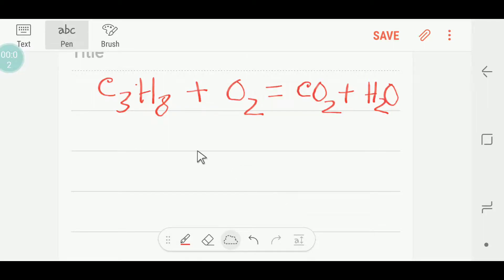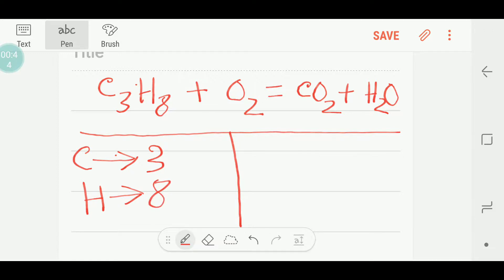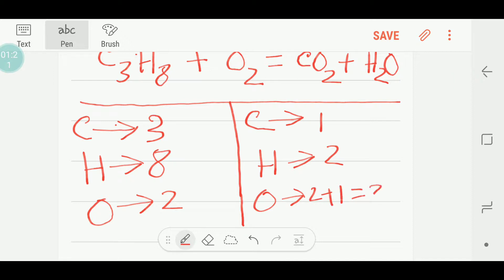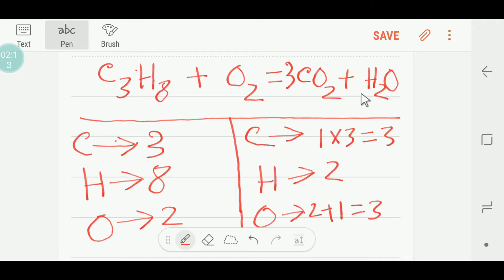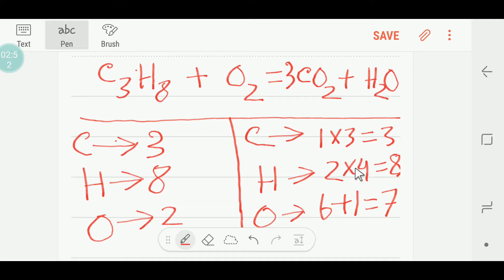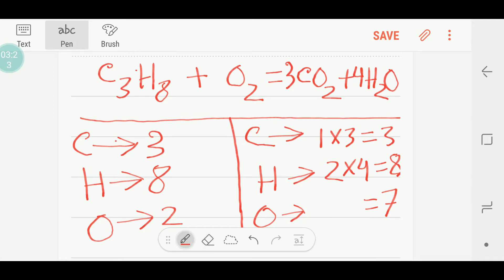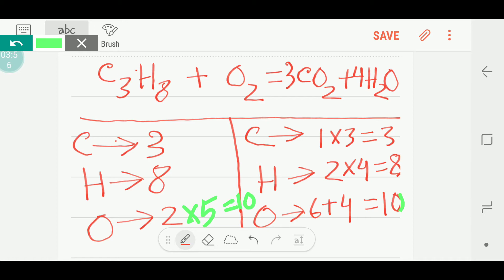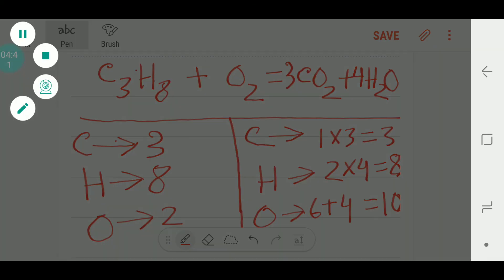Balancing C3H8 + O2 =CO2 +H2O || Give the balanced equation for the combustion of propane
"C3H8 + O2 → CO2 + H2O | How to Balance Combustion Reactions | High School Chemistry USA Tutorial"

Struggling to balance the combustion of propane (C₃H₈ + O₂ → CO₂ + H₂O)? This step-by-step chemistry tutorial is perfect for U.S. high school and college students, homeschoolers, and anyone preparing for AP Chemistry, SAT subject tests, or the ACT Science section.

We’ll walk you through how to correctly balance this key chemical equation, explain the combustion process, and reinforce the law of conservation of mass — all without diving into molecular geometry.

🎓 Perfect for:

High school chemistry students (USA curriculum)

AP Chemistry & ACT Science prep

Homeschool STEM learners

Teachers looking for classroom content

📈 Designed for maximum reach and high CPM ad revenue, this video is packed with top-performing keywords and optimized for educational success on YouTube.

✅ What You’ll Learn:

Balancing combustion reactions step-by-step

Importance of conservation of atoms

Fast techniques for exam and homework prep

Description:balance c3h8 + 02, balancing chemical equations, C3H6 + O2 = CO2 + H2O, C3H6 + O2, combustion reaction balancing, propane + oxygen balance, propane, C3H8, Balance C3H8 + O2